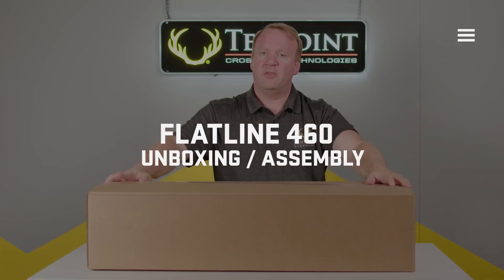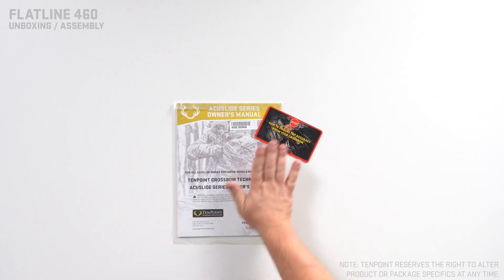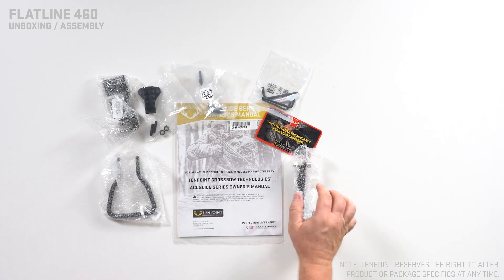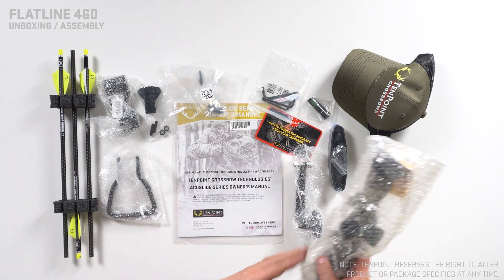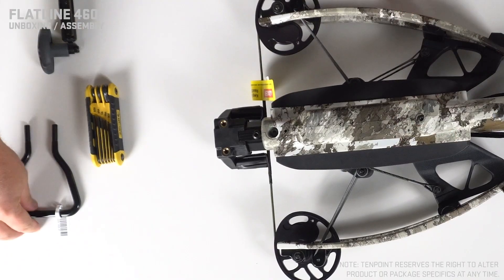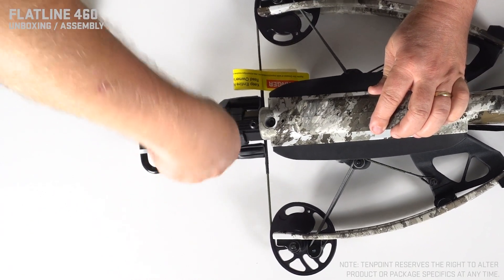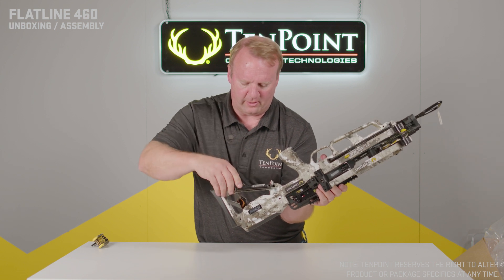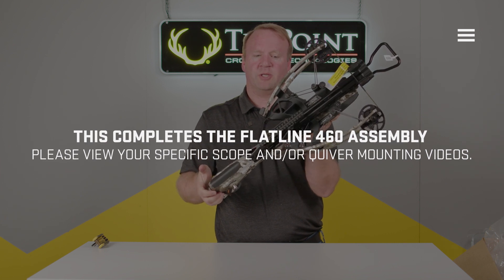TenPoint Flatline 460 Crossbow Unboxing and Assembly | TenPoint Crossbows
Unboxing and assembly of the TenPoint Flatline 460 crossbow.